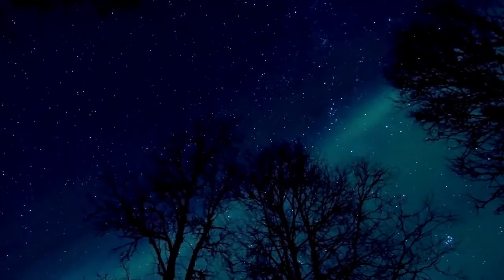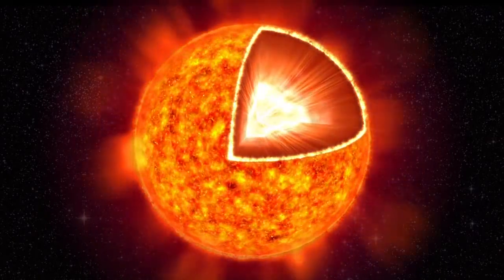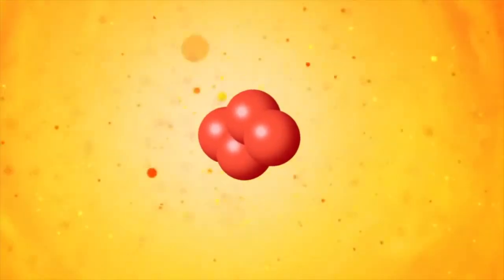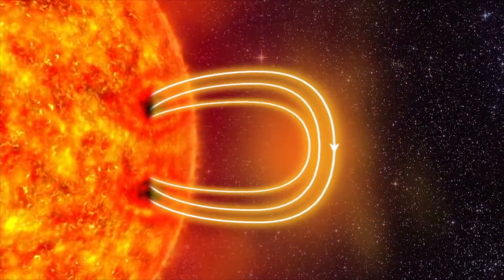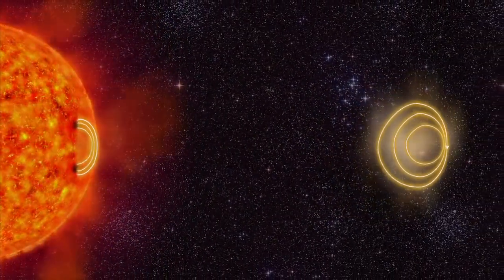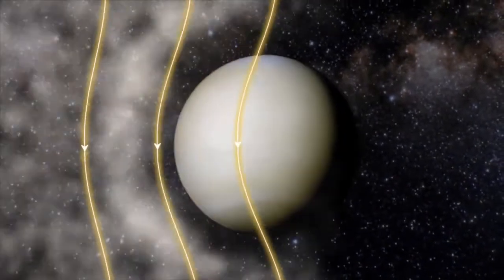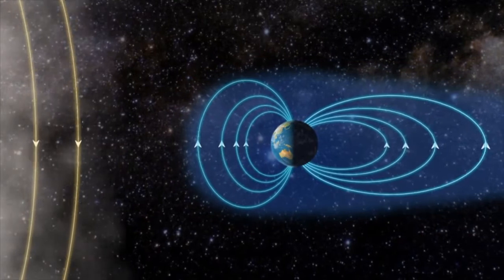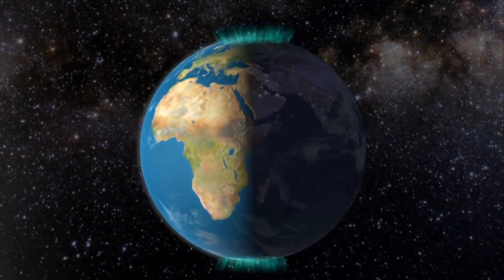Aurora Borealis Science Video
Bruce Miles narrates this science video.